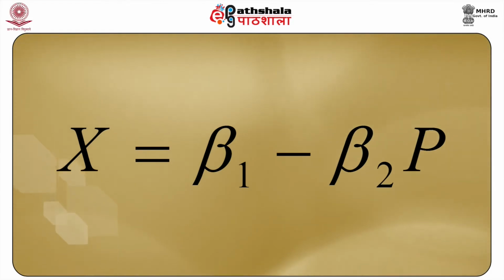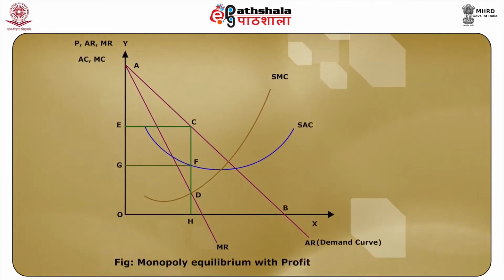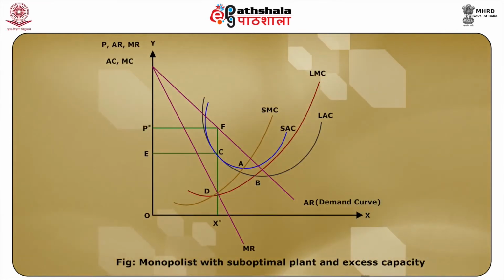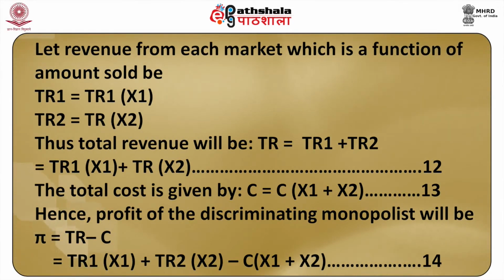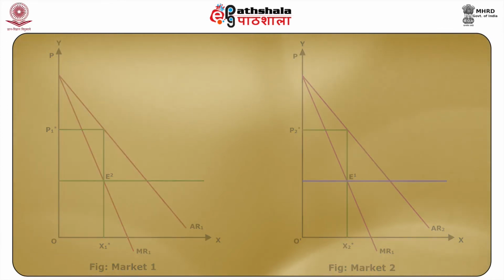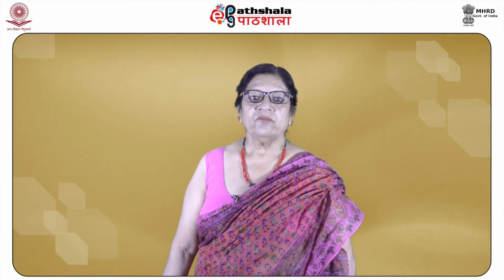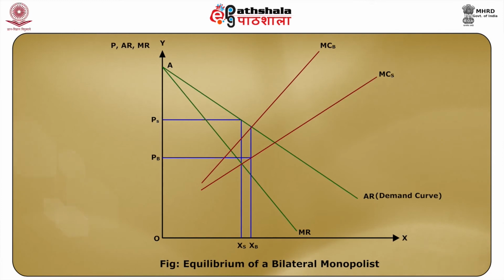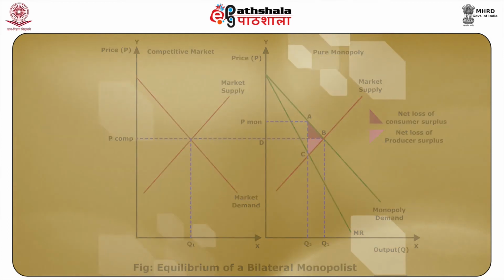Bilateral Monopoly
Subject :Business Economics
Course  :Post Graduate